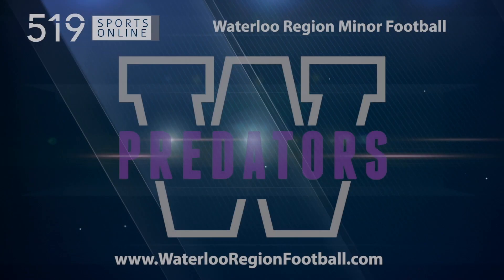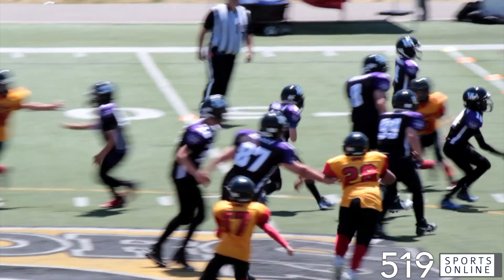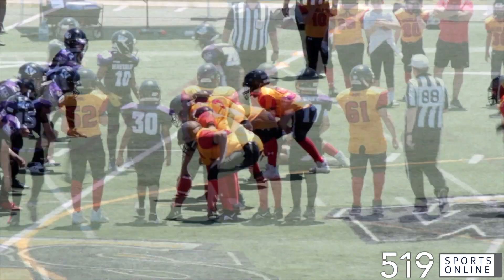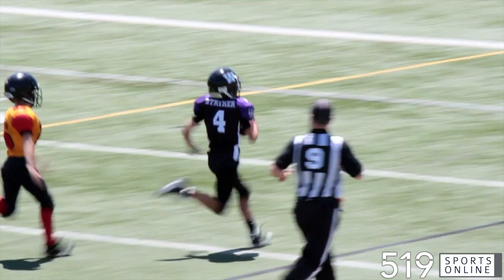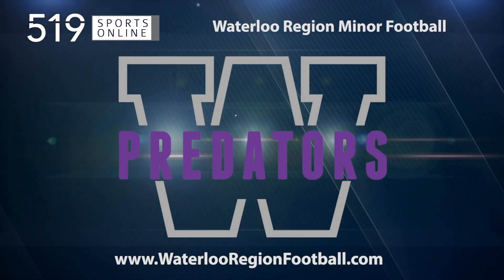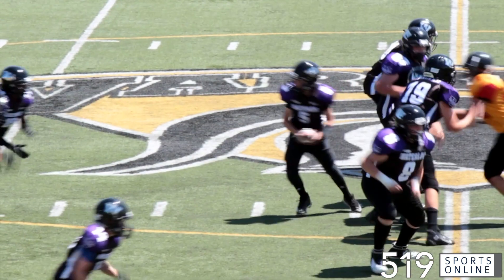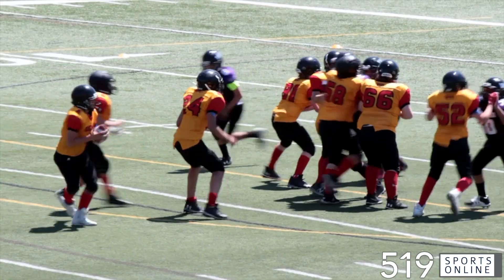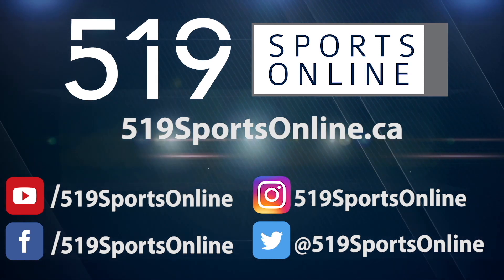OSFL Under-12 Football - Guelph Jr. Gryphons vs Waterloo Region Predators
Highlights from Saturday July 9th between the Jr. Gryphons and Predators at Warrior Field in Waterloo.

This video is presented by Waterloo Region Minor Football.